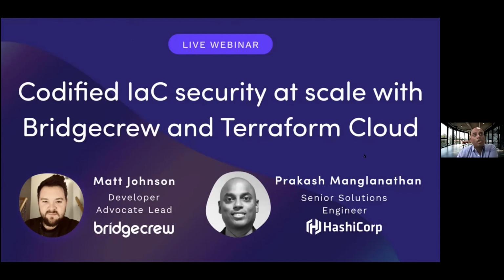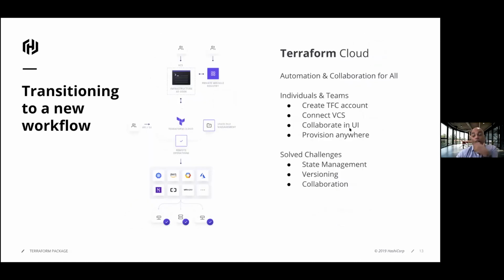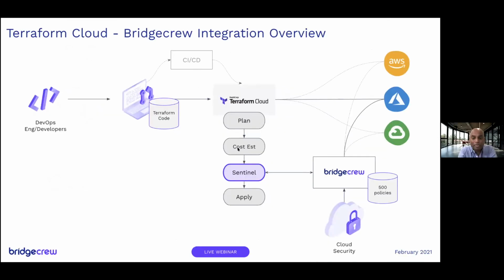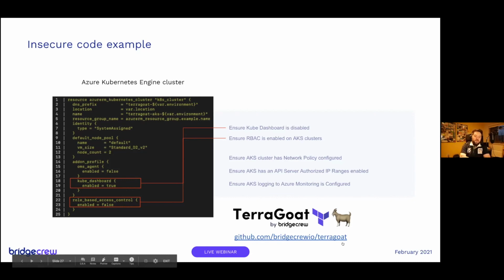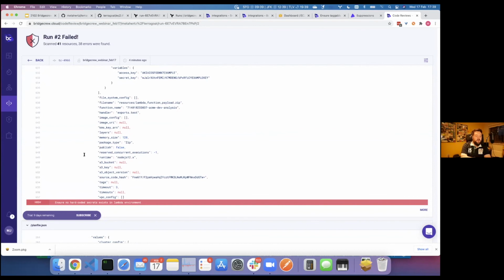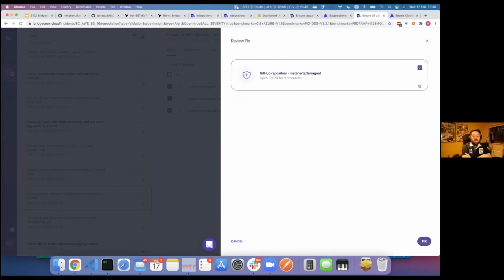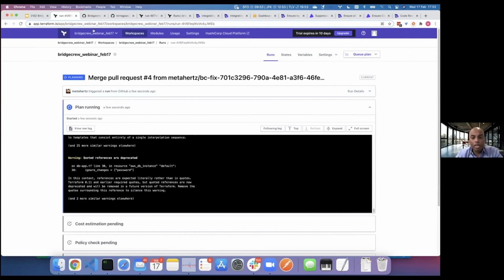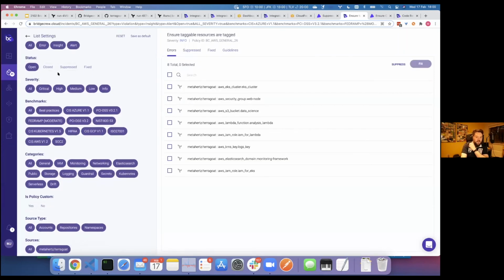Webinar: Codified IaC security at scale with Bridgecrew and Terraform Cloud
Join Bridgecrew and HashiCorp to learn best practices for automating and codifying Terraform policy enforcement to build secure and compliant infrastructure at scale.